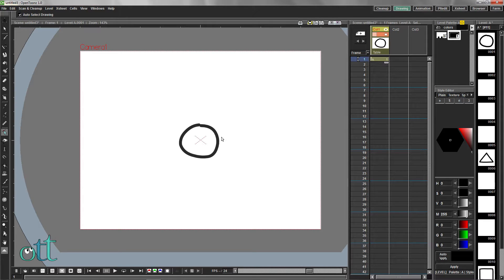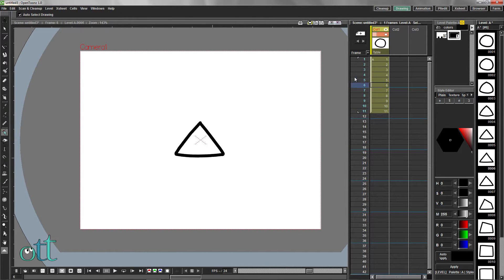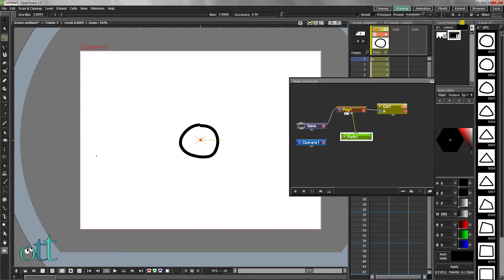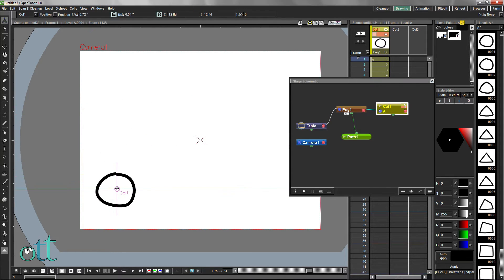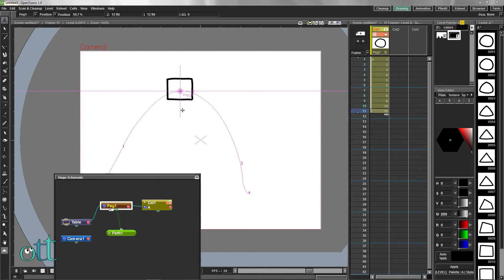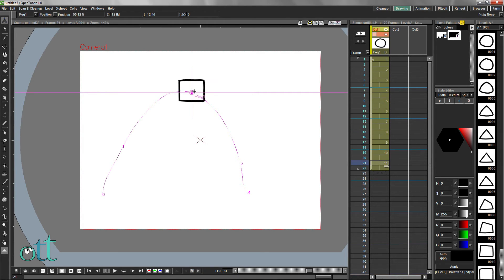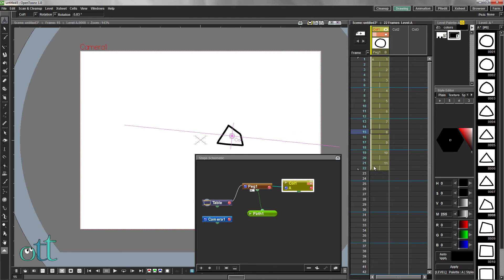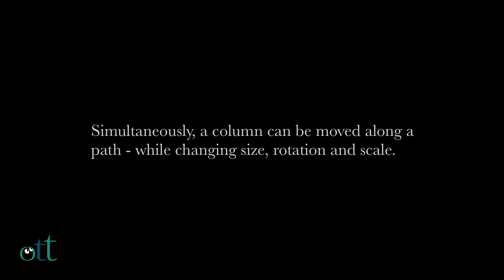OpenToonz: Addendum - Proper Animation Along a Path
By the simple addition of a peg in the Schematic View, we are able to Center our Level along the line of the Path - as well as change its Position, Rotation and Scale as it moves along the Path.